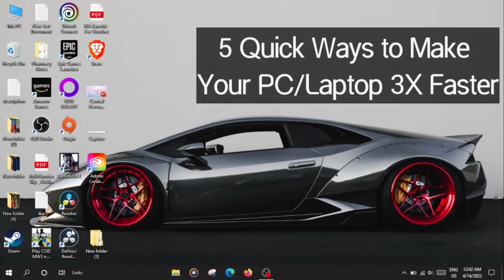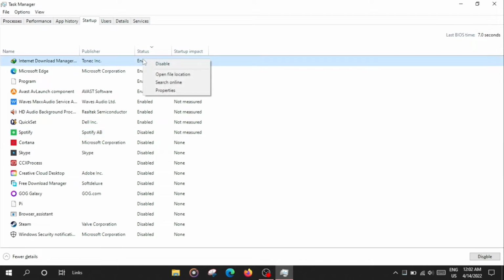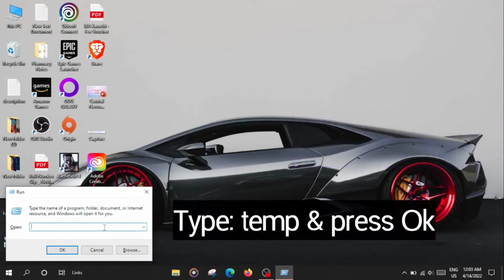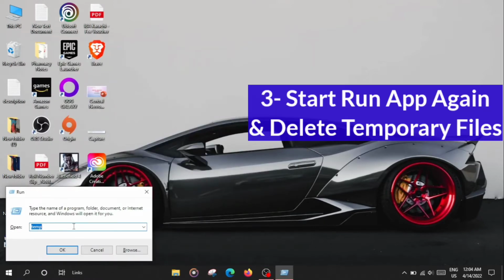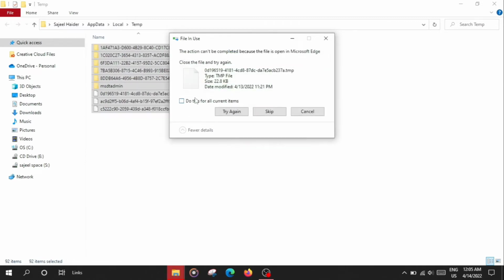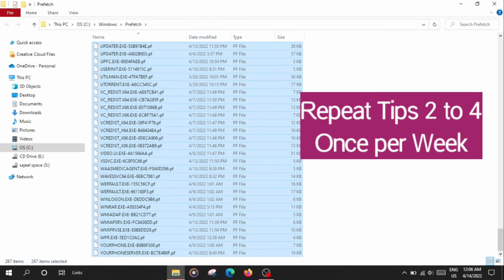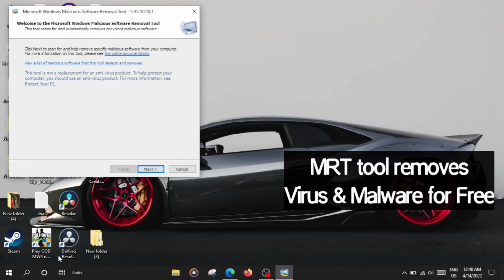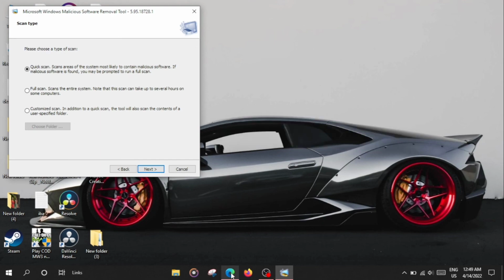5 Quick Ways to Make Your Windows PC 3X Faster | How to Speed Up Windows 10 PC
How to make windows computer & Laptop System faster?
Hi Guys In this Video, you will learn to make your PC\Laptop Faster with some easy tips and tricks.

Time stamps
0:00 tip 1
0:43 tip 2
01:21 tip 3
02:04 tip 4
02:34 tip 5

,how to make a pc faster,
how to make a computer faster,

Computer,
Laptop
,Windows
,Windows 8
,Windows 7
,Windows 10
,Computer Tips u0026 Tricks
,Windows Laptop
,Best Laptop,
CPU,Gaming Computer,
Gaming Laptop,I3,I5,I7,
Graphic Card,
Build Computer
,Laptop Repair
,Computer Hang Problem,
Laptop Hang,
Windows Install,
Windows Reset
,Windows Corrupt,
How to
,Tech,Technology,
Learn,Learn Computer
,Tech Facts,Hindi,India,
Urdu,Nepal,Pakistan,
,Technology ,Softwares,Internet,
Smartphones,Faster,Make,Speed up

,how to make windows faster
,how to make windows 10 faster
,how to speed up windows
,windows
,10,windows 10,laptop,
computer,speed,speed up,2022
in 2020,how to,increase speed,
how to make your computer faster 2022
,how to speed up your computer 2022
how to make windows faster 2022
,pc,run,how to make your computer run faster